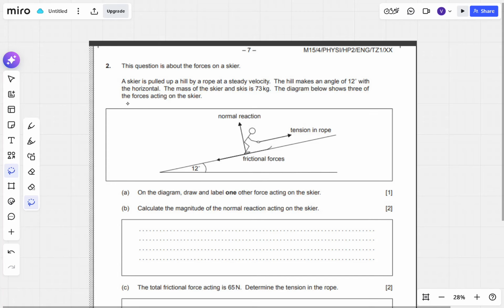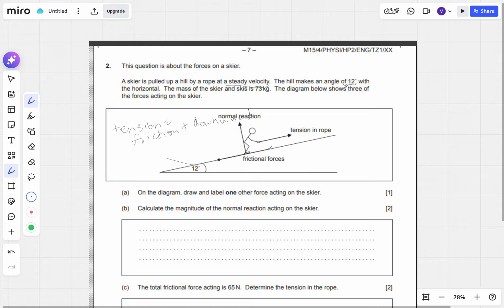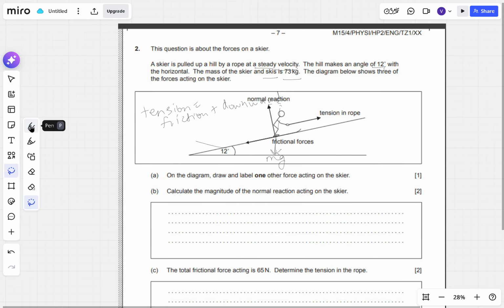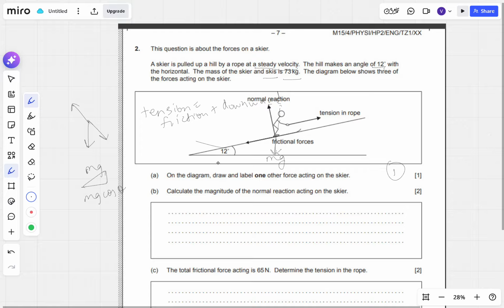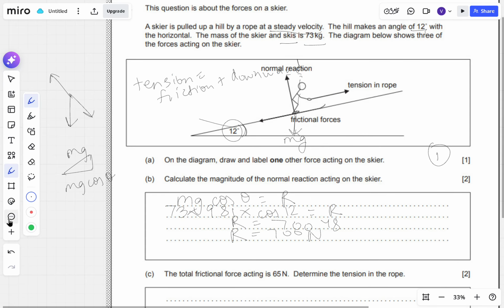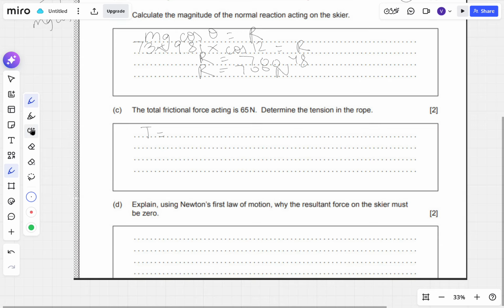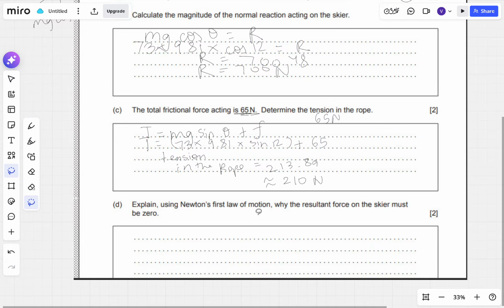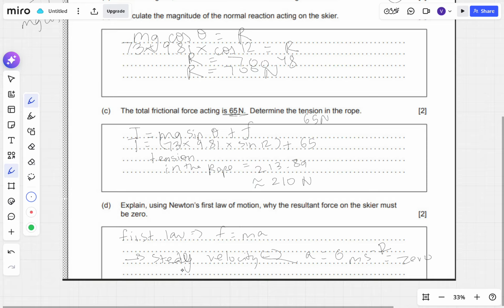IB physics Forces Questions- cooked or impossible?